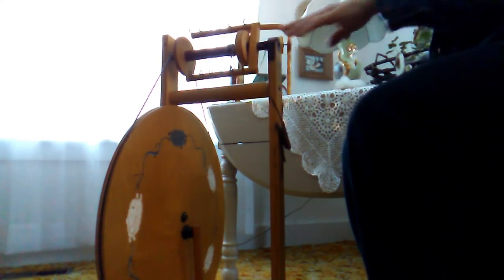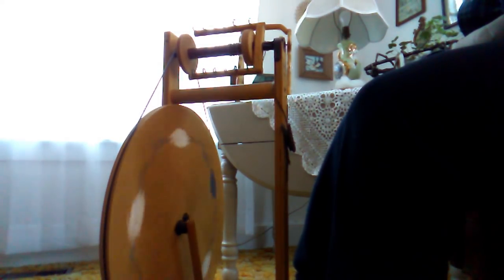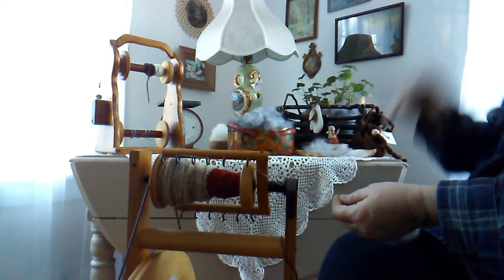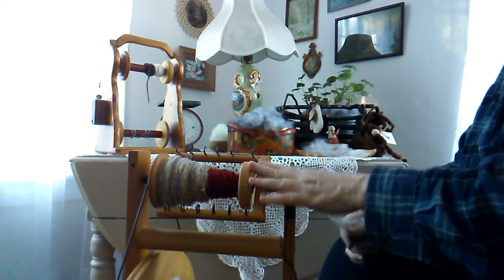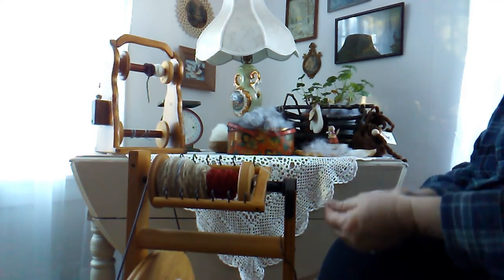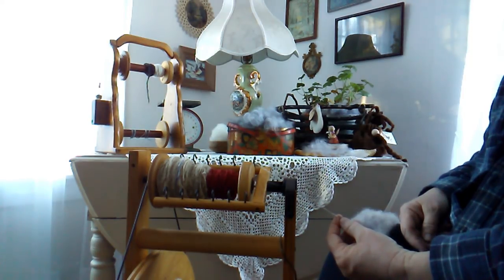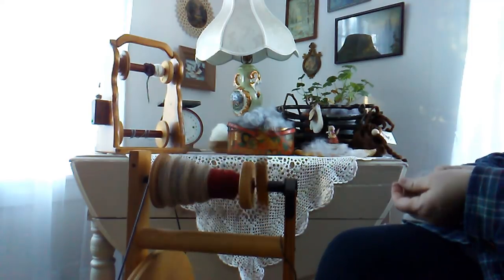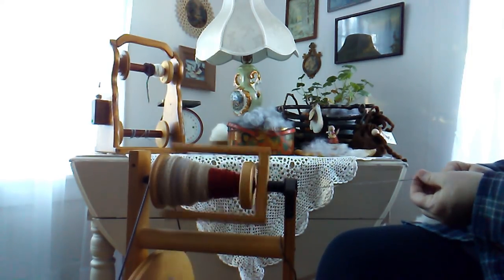Walking Towards 60 - Spinning A Yarn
I'll share five things about spinning yarn that I think are helpful - nothing new but maybe different then you might have thought about or been taught or told.  This isn't a "how to" video, there are already lots of excellent ones out there by people much more knowledgeable than I am.  Just some things I've learned along the way!

There's a sixth thing that I should have included and that is this - if you're learning to spin yarn and you've purchased or borrowed or inherited a spinning wheel - be sure the wheel is in good working order and has all of its parts.  You don't want to be frustrated by fighting with a wheel that isn't in doing what it's supposed to!

I'm wearing a cowl based on the Memory Keepers Hat by Lina Knits ~

I am mywoolmitten on Instagram and Ravelry.